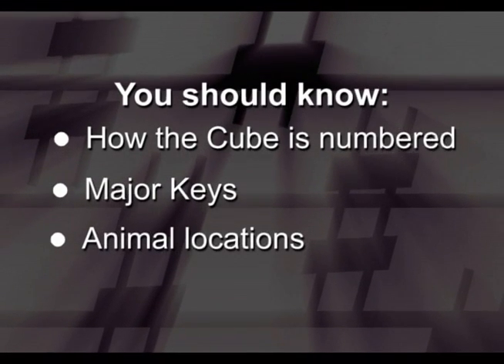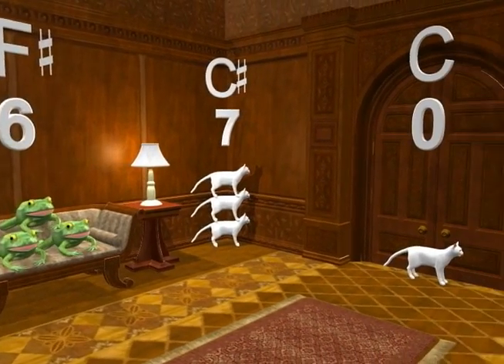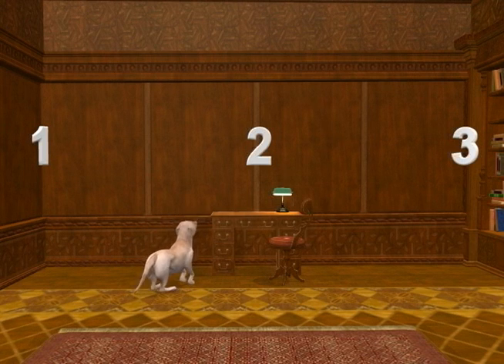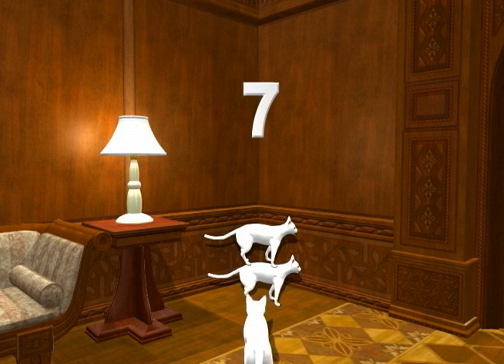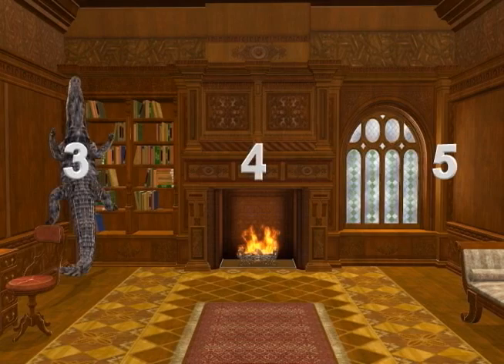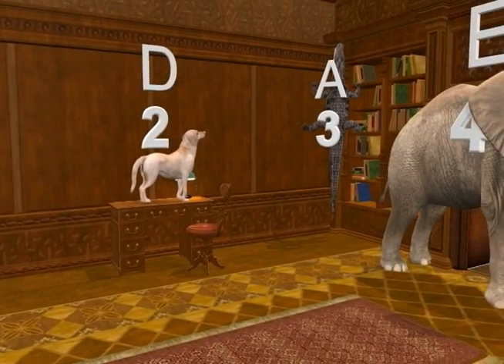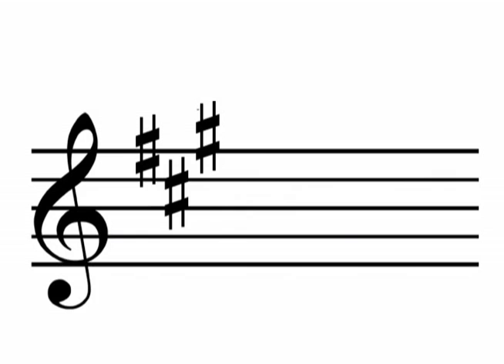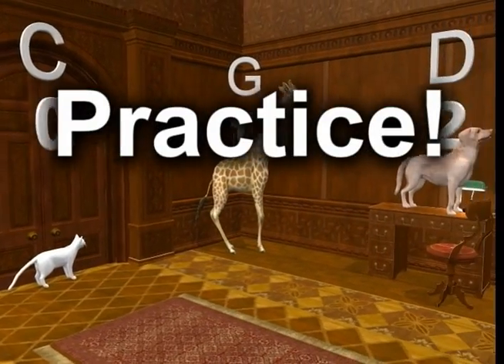Lesson 4 - The Vaughn Cube(TM) for Music Theory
A powerful mnemonic system that turns the circle of fifths into a mental music calculator capable of spelling scales, intervals and chords.